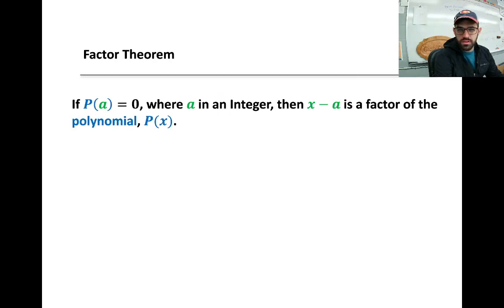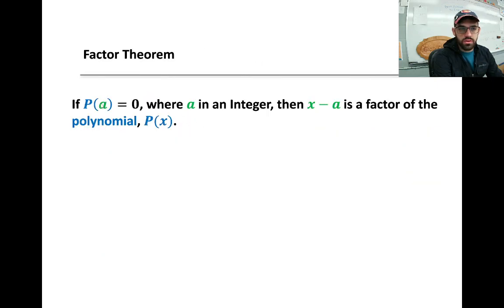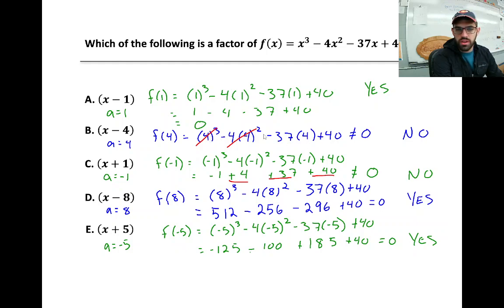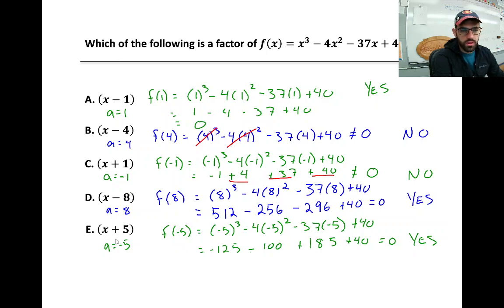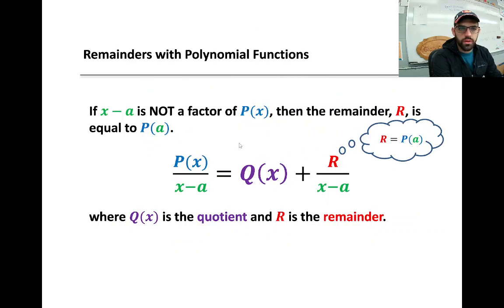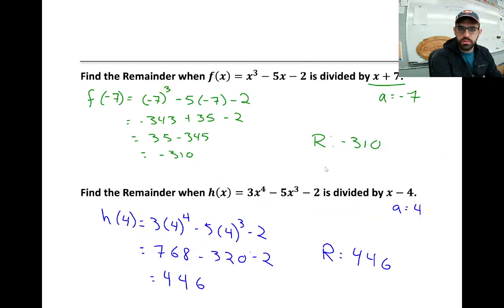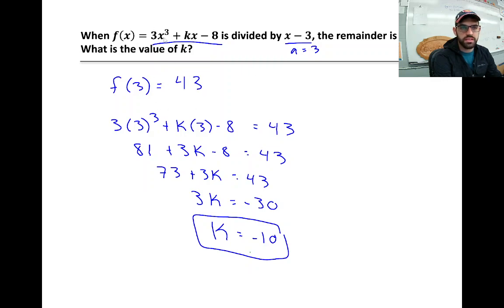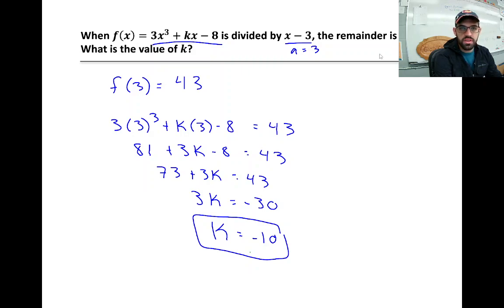Precalculus 12 Lesson 2.5 Polynomial Theorems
Unit 2- Polynomial Functions
Lesson 5- Factor Theorem; Remainder Theorem